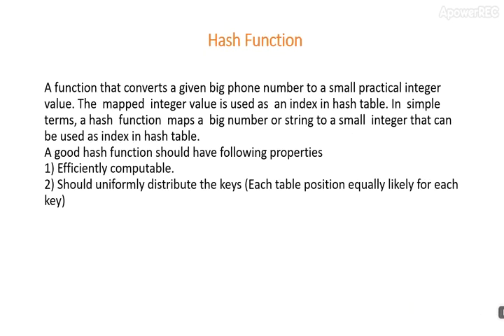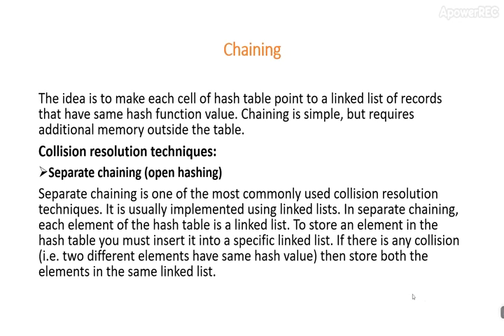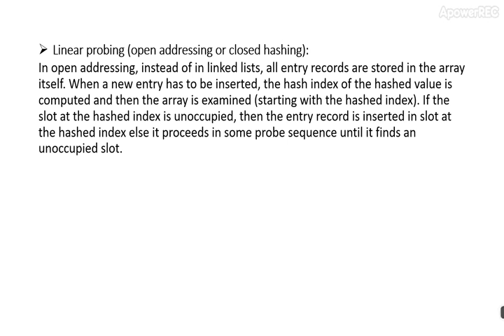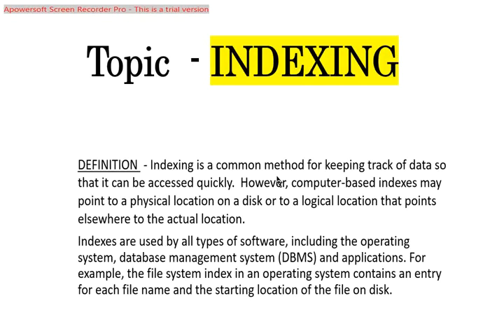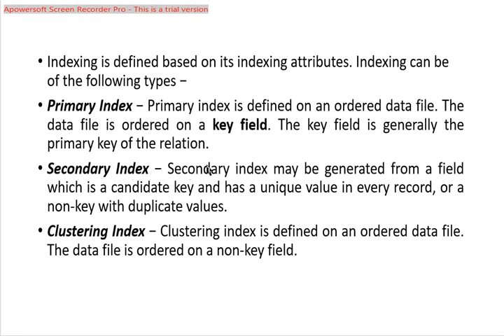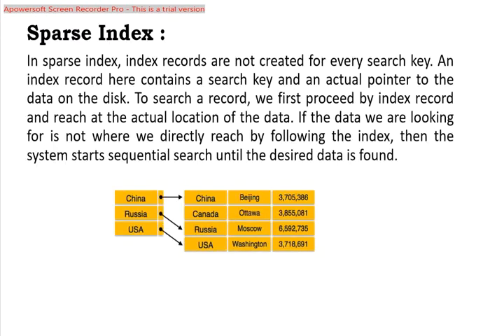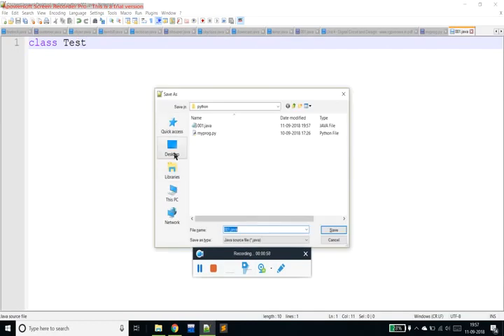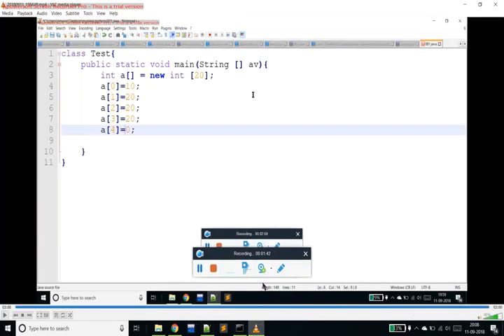Hashing and Indexing Tutorial by Masoom and Manvendra